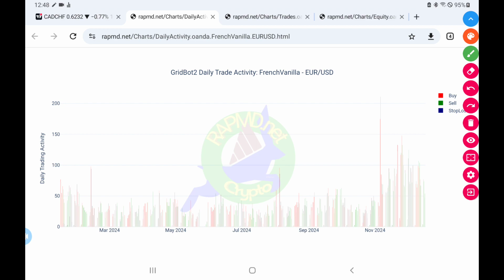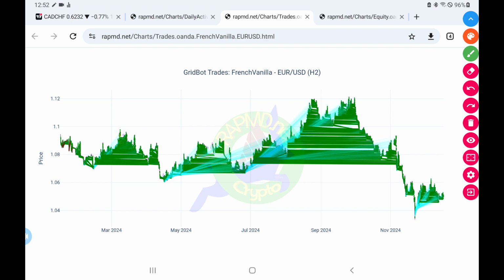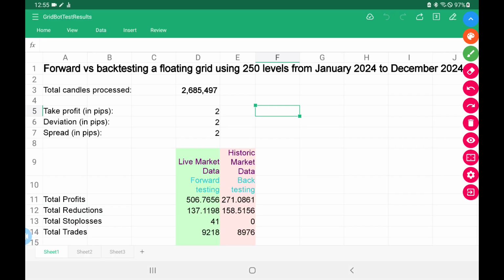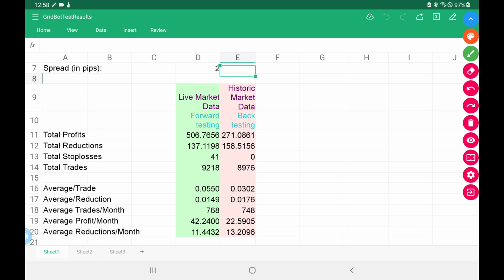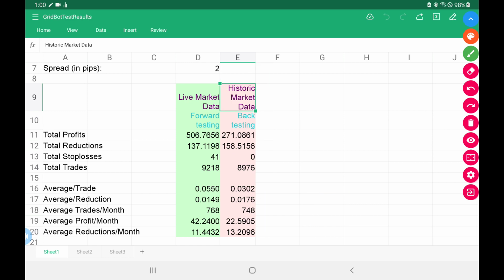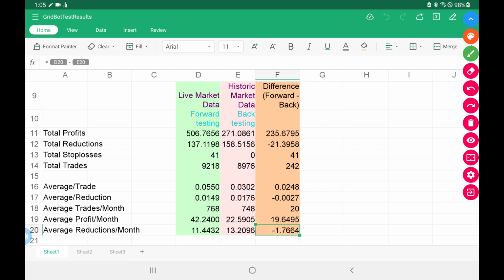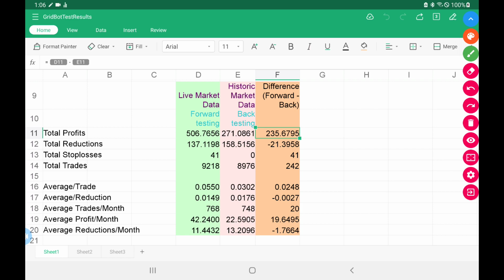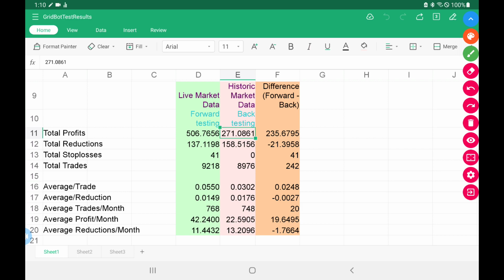Backtesting vs. Live Trading: The Shocking Truth About Strategy Performance!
In this video, I dive deep into the process of testing a floating grid trading strategy across two environments: back testing with historical data and live testing with real-time market conditions. I break down the key differences, such as how back testing relies on OHLCV data while live testing incorporates bid-ask spreads, slippage, and real-world volatility.

I share the results, highlighting how back testing showed lower profitability and overlooked critical factors like stop losses and intra-candle fluctuations. On the other hand, live testing revealed more realistic performance metrics, with consistent profits and better insights into how the strategy handles volatility.

If you're curious about how automated trading systems perform under different conditions, or you're looking to refine your approach to strategy testing, this video covers it all. By the end, you’ll see why live testing is essential for understanding the true potential of any trading strategy.